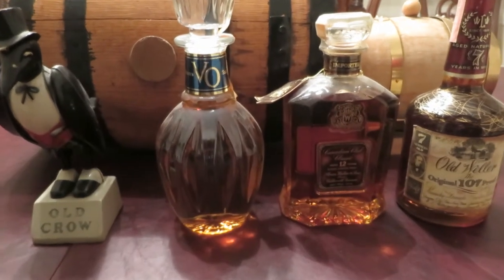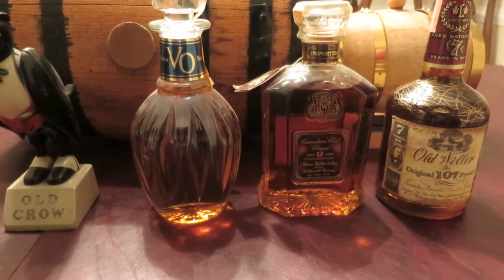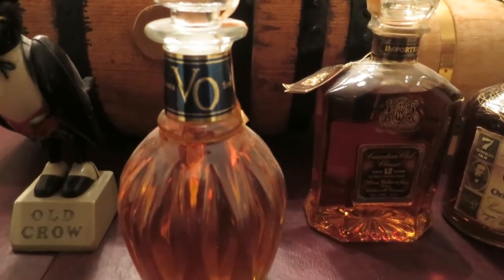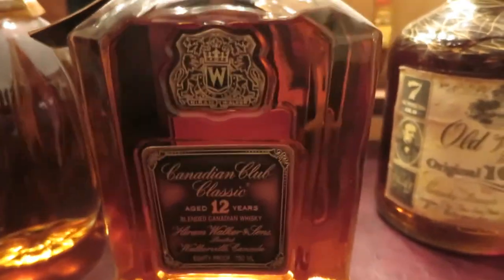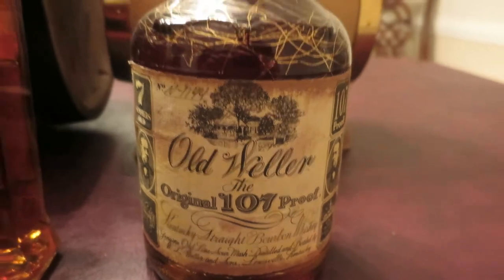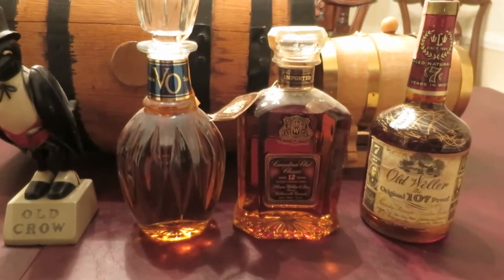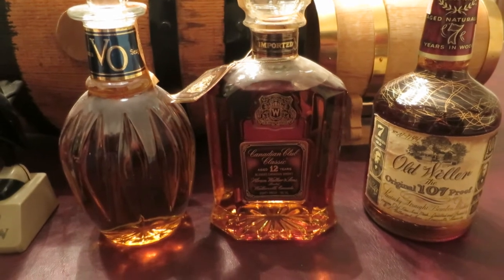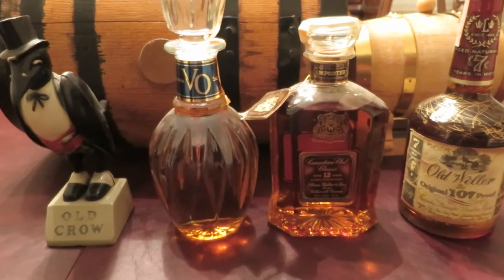Vintage collection bourbon and Canadian Whiskey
This video is part of a series featuring vintage liquor, liqueurs, wine, port, sherry, champagne, miniatures, and accessories. This video includes Old Weller 107 Bourbon, 1977 Seagrams VO, 1973 Canadian Club Classic 12 yr.